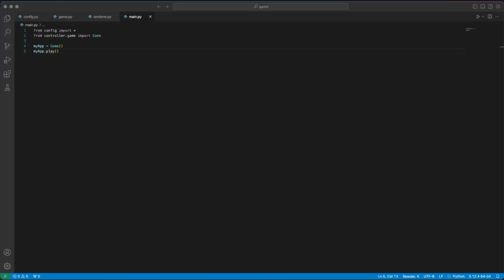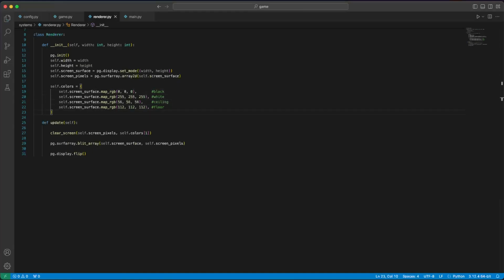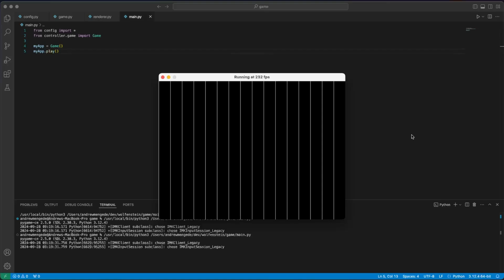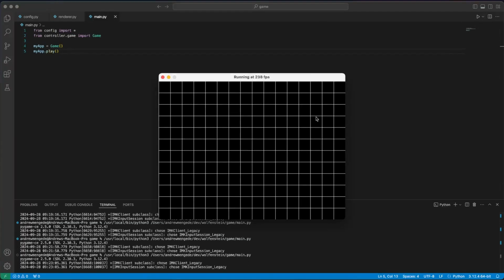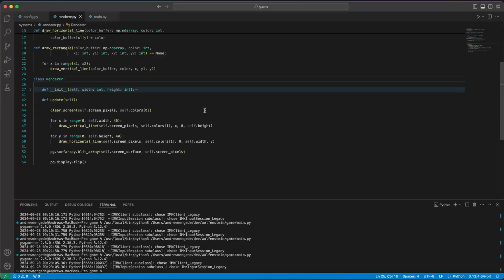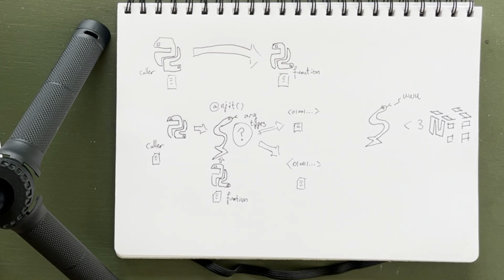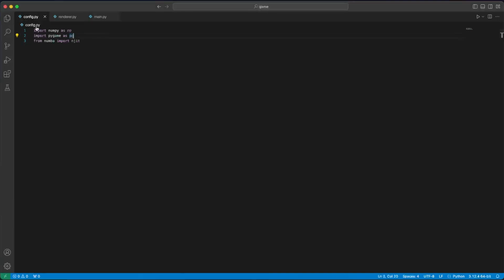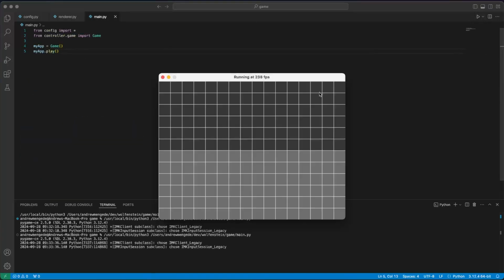Let's make Wolfenstein in Python! 2/24: Vertical and Horizontal lines